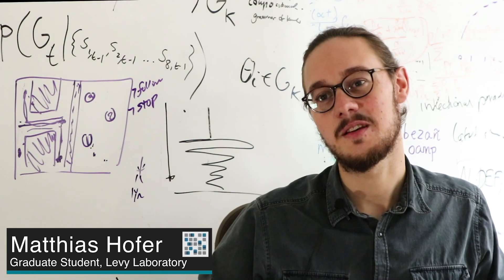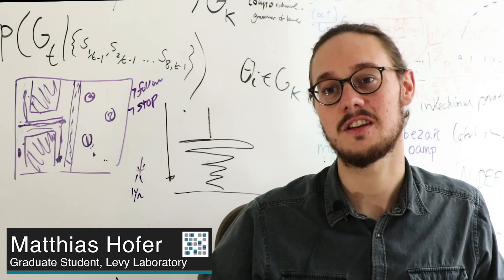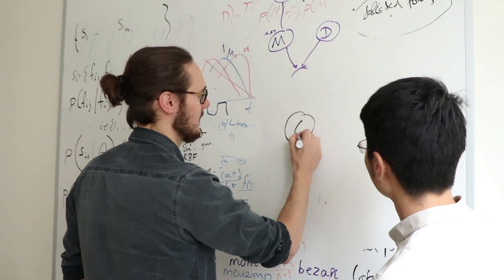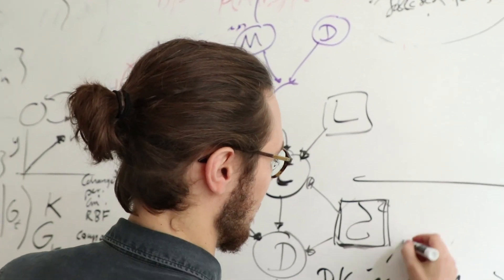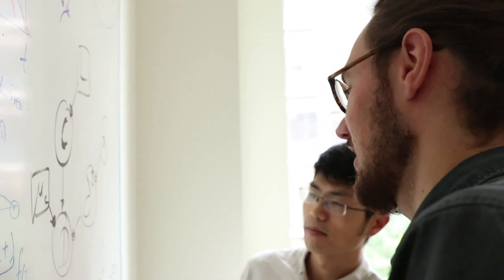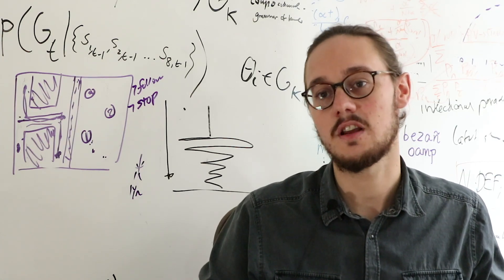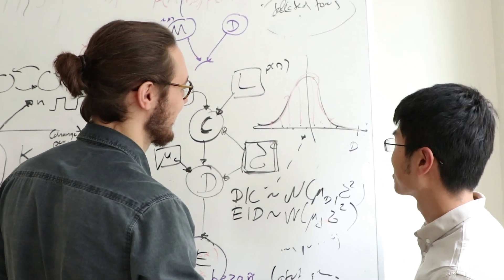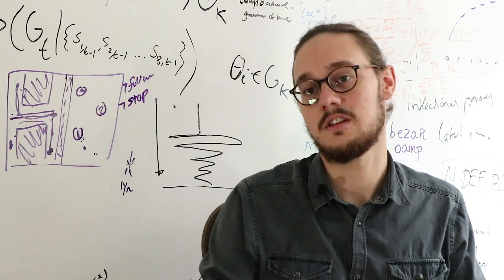BCS Research Bytes: Mattias Hofer, Levy Lab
Matthias Hofer, a BCS graduate student in Prof. Roger Levy's lab, studies how we learn, use and produce language to develop computational models.

The mission of the MIT Department of Brain and Cognitive Sciences is to reverse engineer the human mind. To do that we delve deeply into the mechanisms of the brain at all levels — from molecules to synapses to neurons to circuits to algorithms to human behavior and cognition, we build links between those levels, and we train the next generation of scientific leaders.

Produced by: Alice Chappell, BCS Digital Media Intern
Directed by: Sara Cody, BCS Communications Officer/Scientific Writer